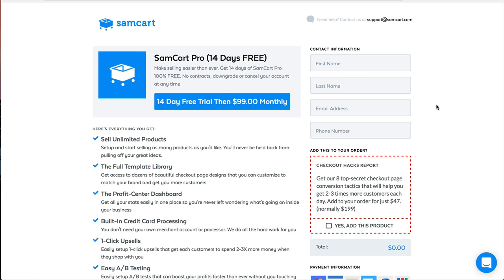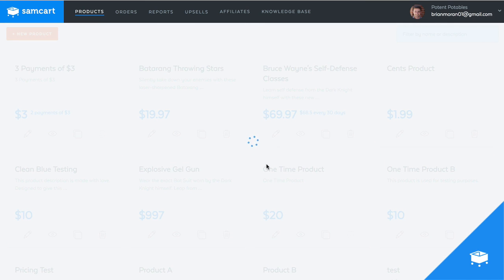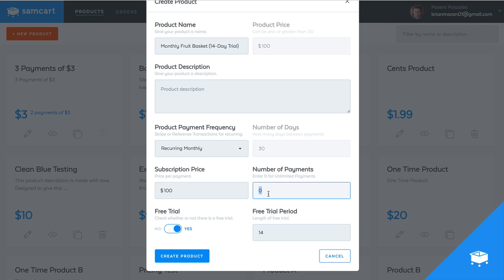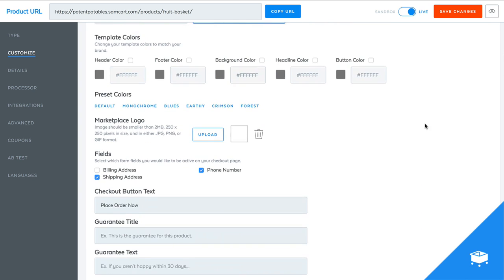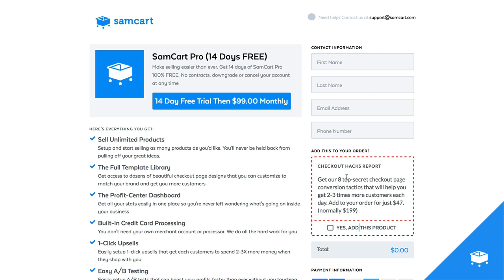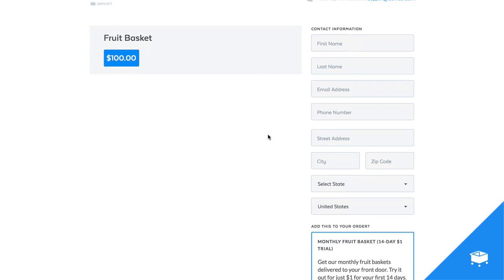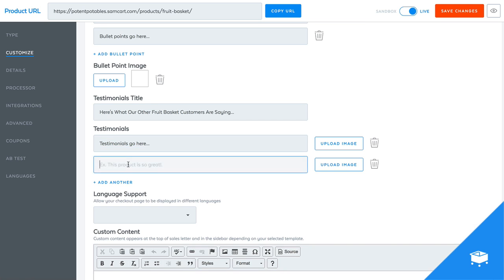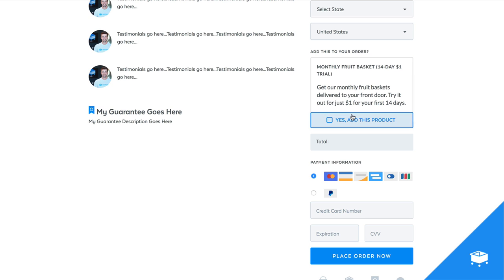How To Sell Subscriptions or Trials As An Order Bump - SamCart Tutorial